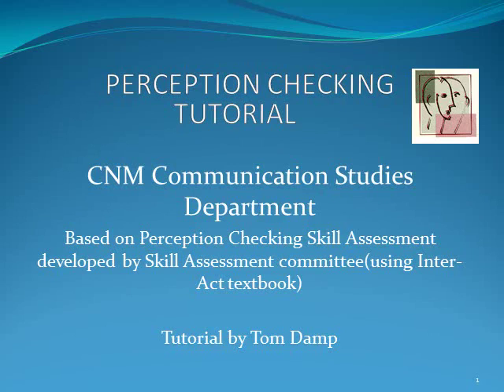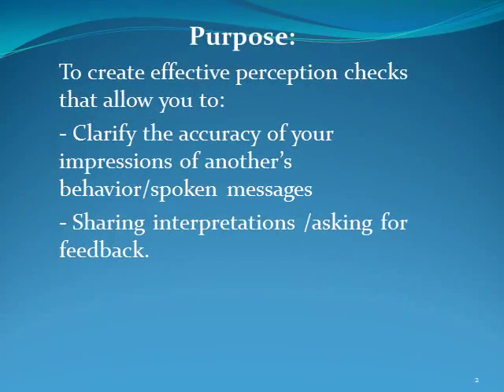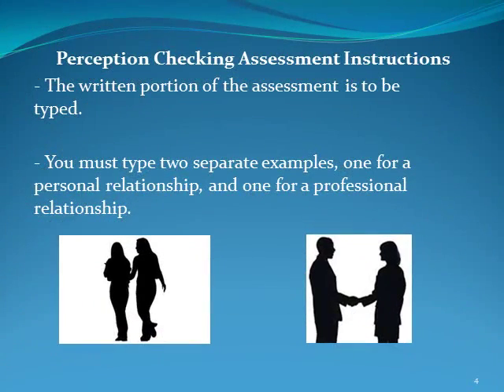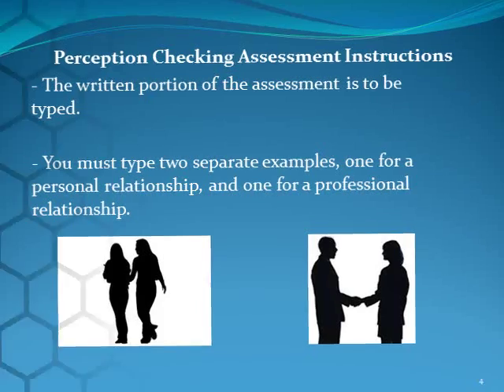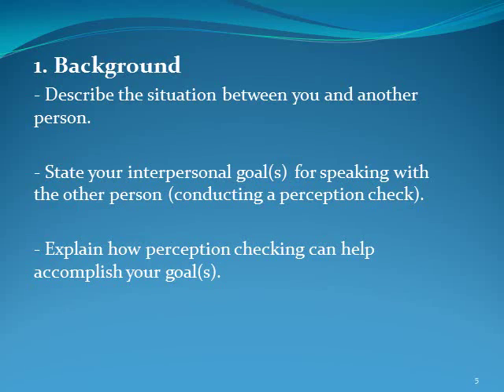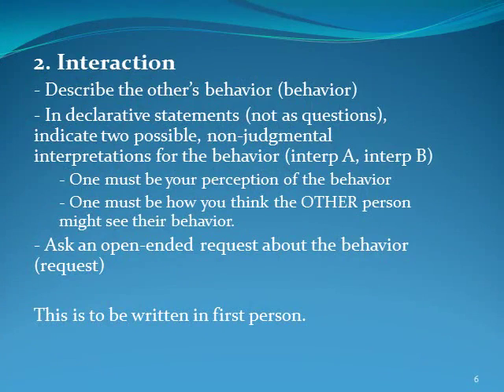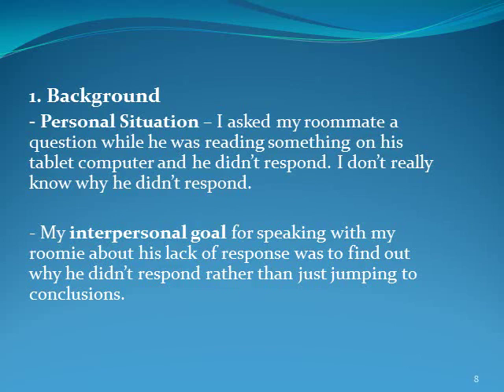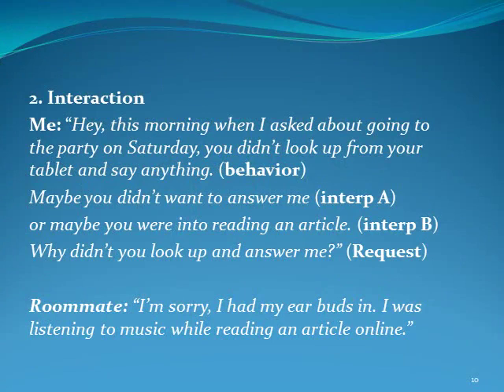Perception Checking Tutorial (used with Inter-Act text)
This tutorial is designed to accompany the perception checking assessment that is used with the Inter-Act textbook.